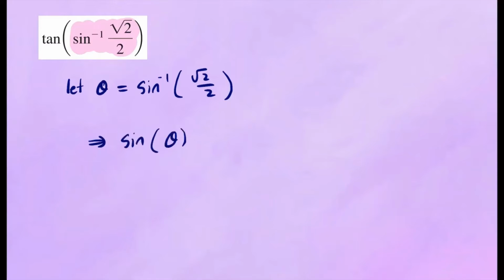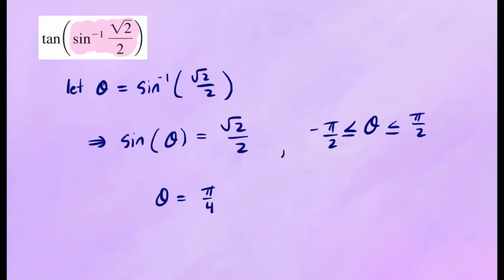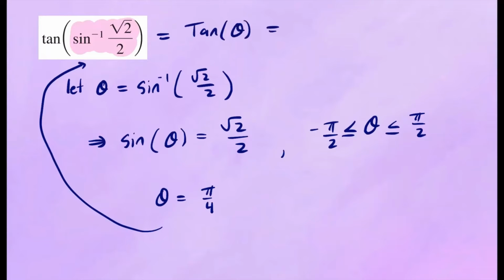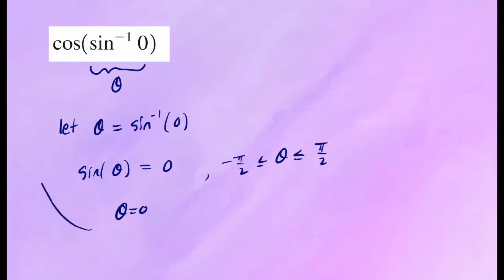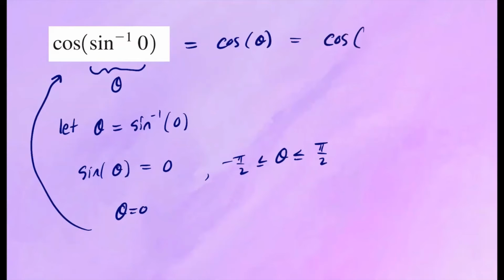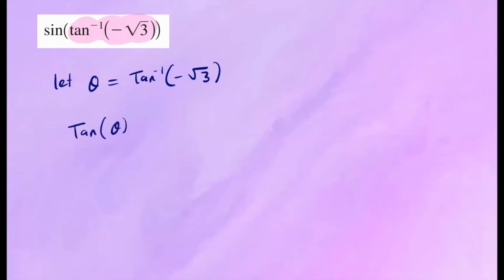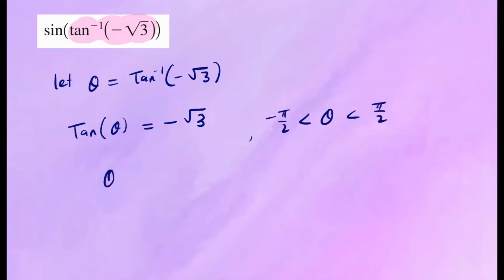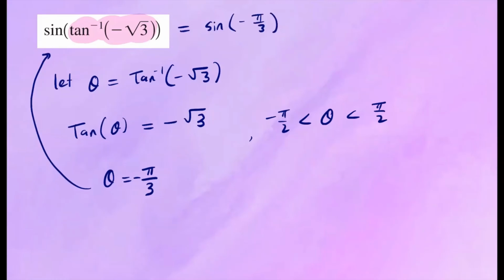How to Evaluate Composition of Two Trigonometric Functions